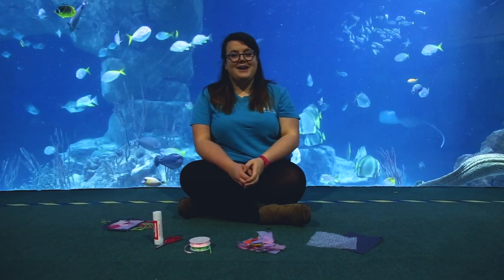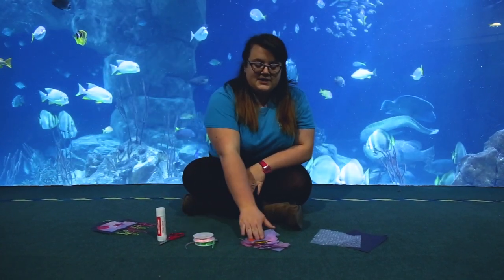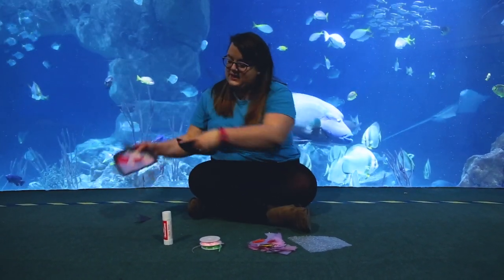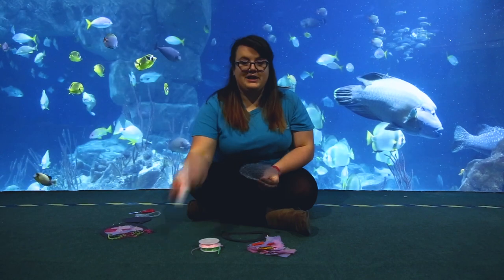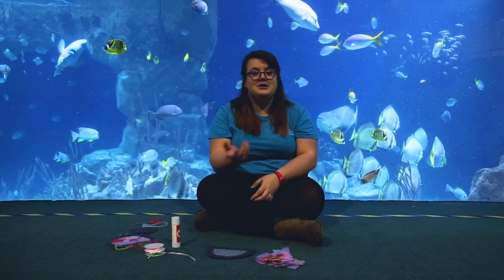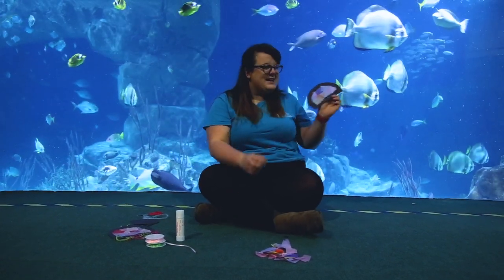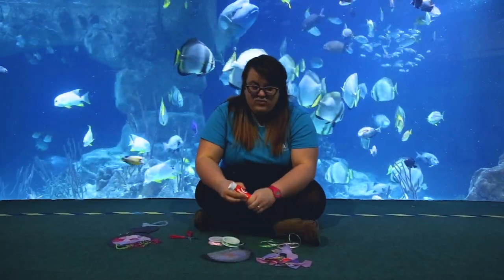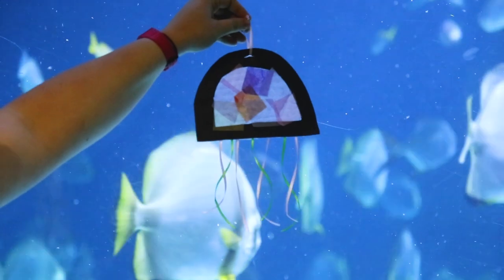Jellyfish Window - Aquarium Toddler Craft [Ep16]